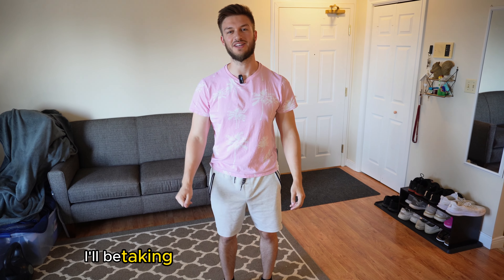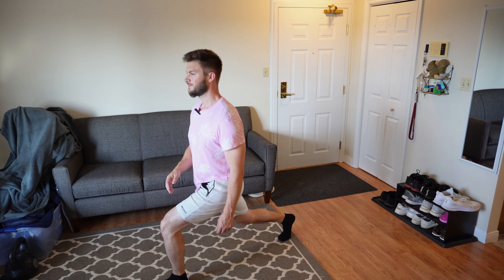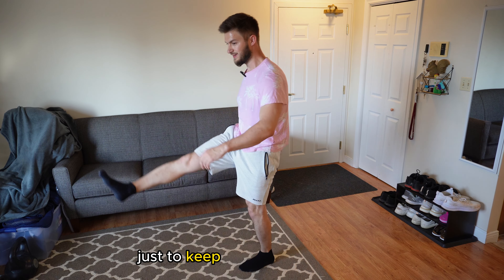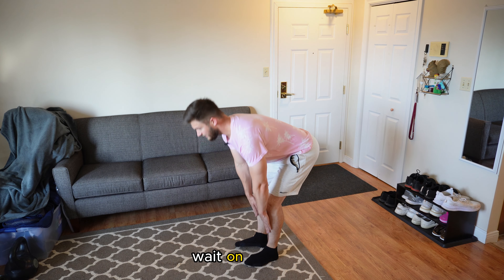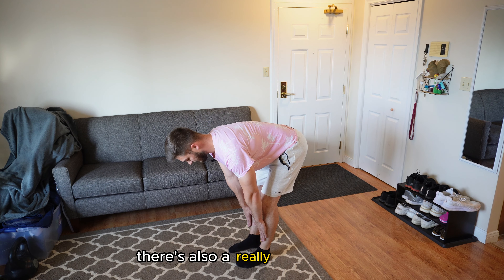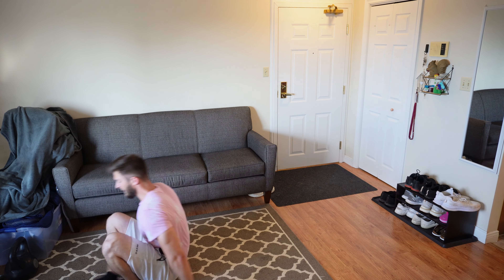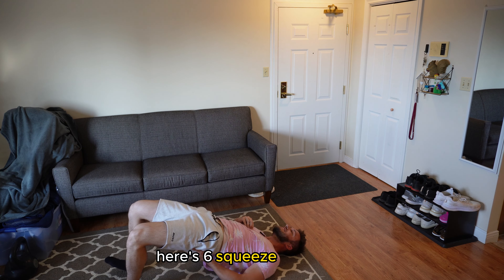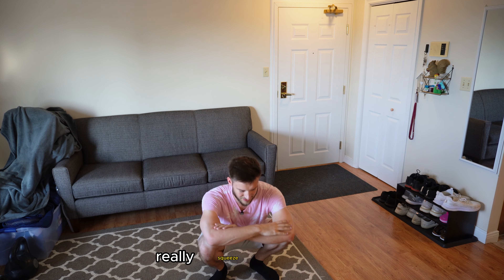15 Minute Lower-Body Home Workout (no equipment)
Here is another quick 15 Minute Lower-Body Home Workout that you can do with no equipment!
I enjoy making these workout videos for people to follow along with and if you ever have any requests please let me know!
Teach us a quick and easy or body workout that you can do without any extra equipment, it is purely bodyweight. You can get a lot done in a 15 minute workout, and this can leave your legs with quite a burn. The tempo and speed to do this workout in is important to make sure you're taking the utmost care to not do something to quickly! Slow eccentric/concentric can lead to great muscle/strength